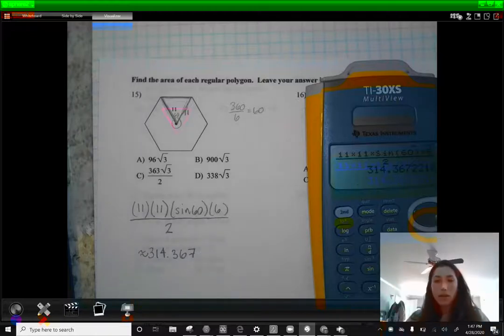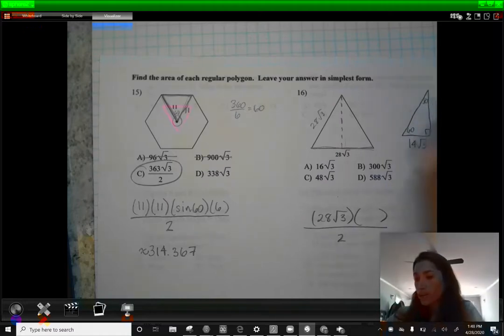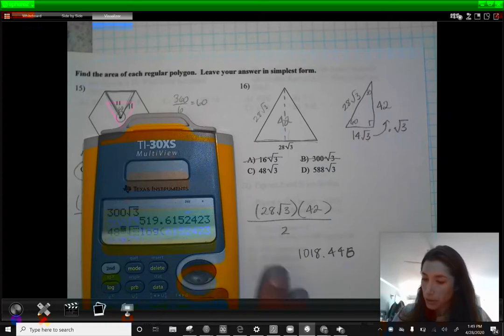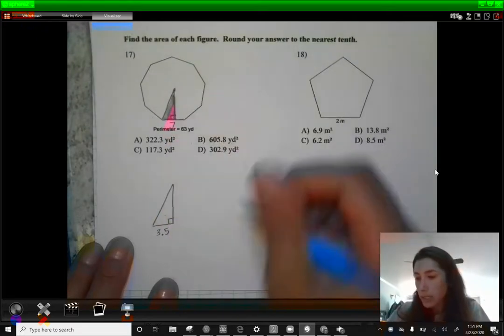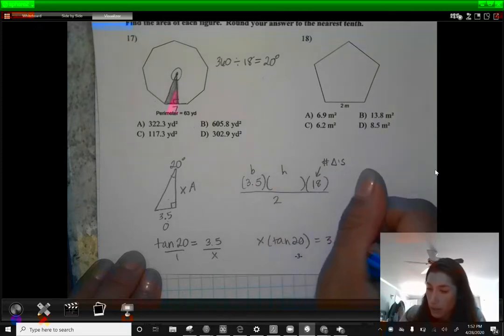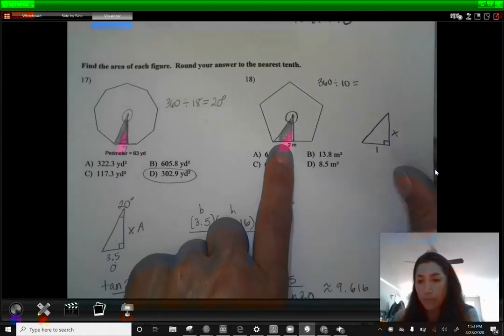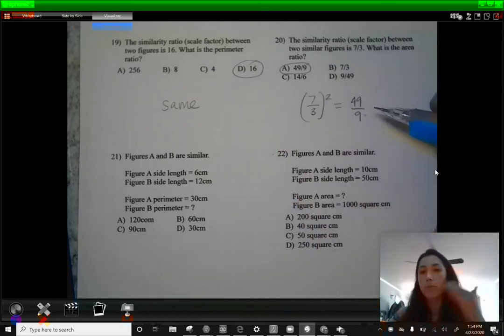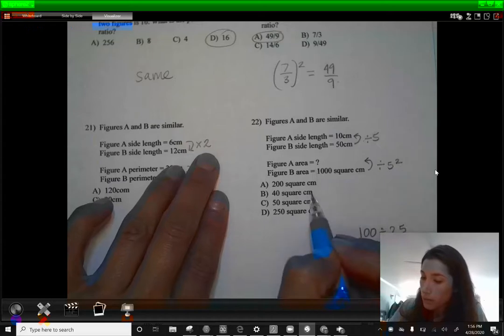Unit 8 Test Geometry Test Help part 2